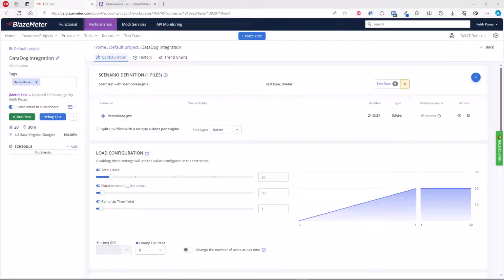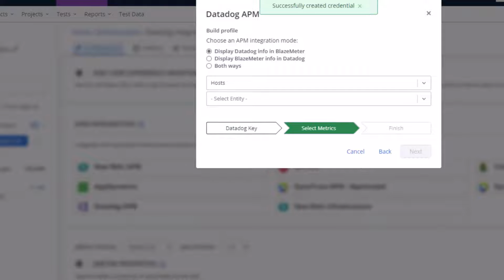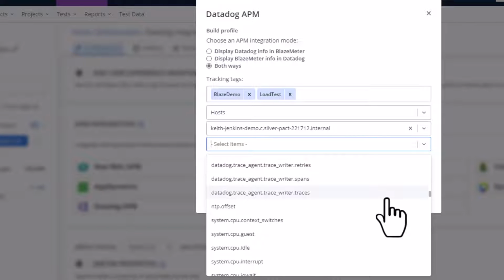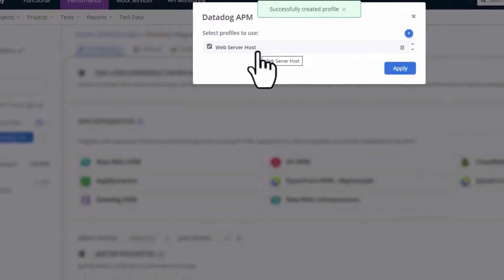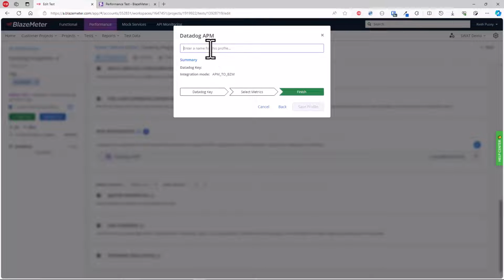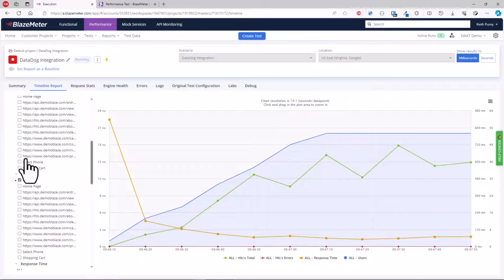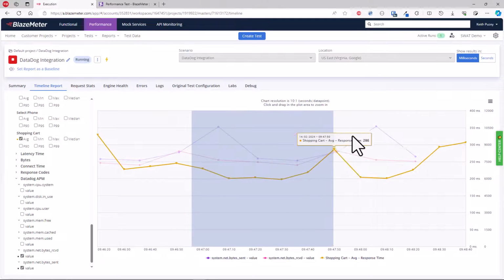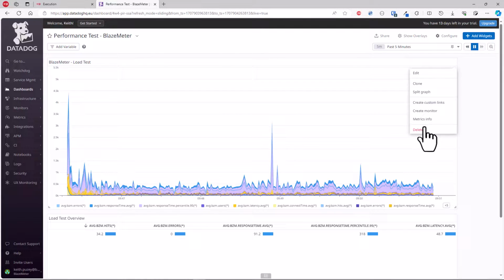Integrating DataDog with BlazeMeter Performance Tests